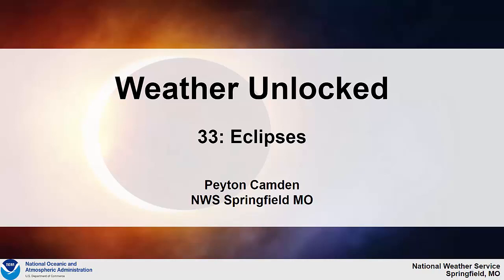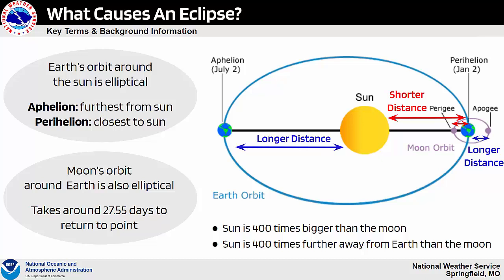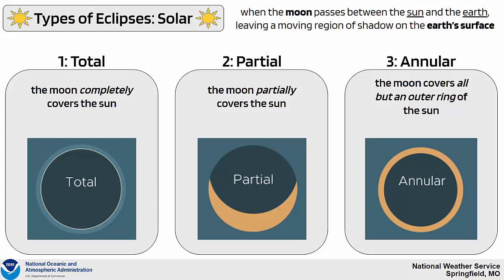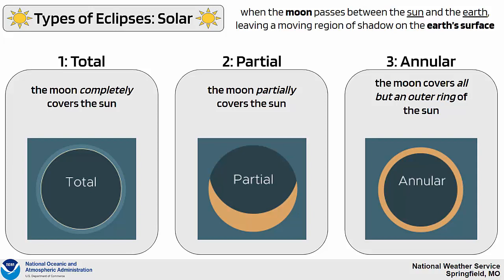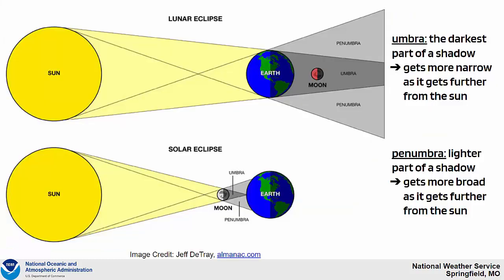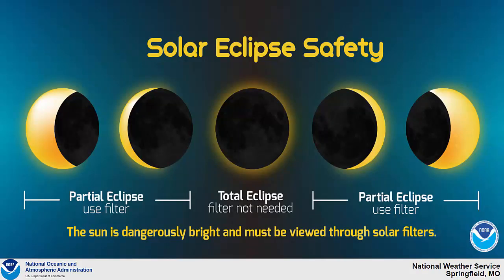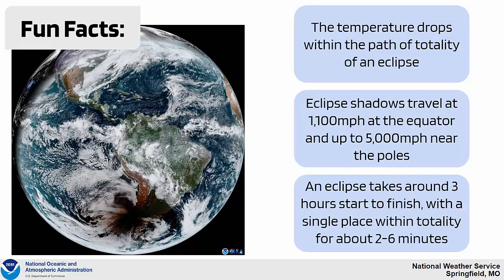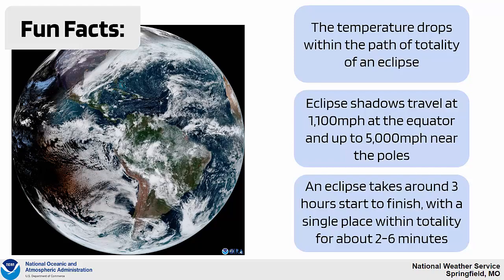Weather Unlocked: Eclipses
Have you ever wondered what causes an eclipse, or what the difference is between an annular eclipse, solar eclipse, or a lunar eclipse is? Wonder no more! In this video, we break down different types of eclipses, why they happen, and more.
Springfield, MO